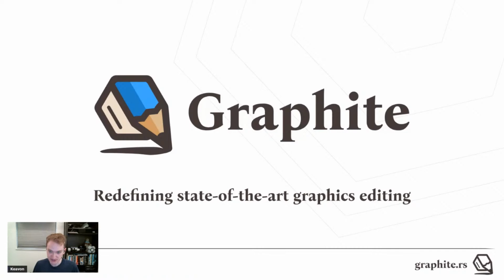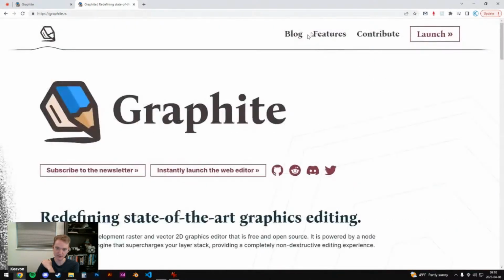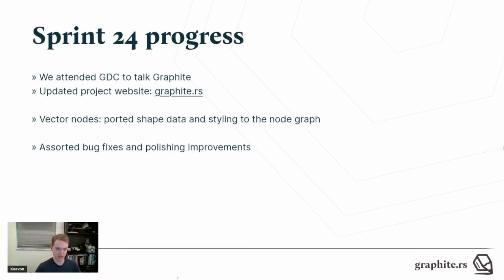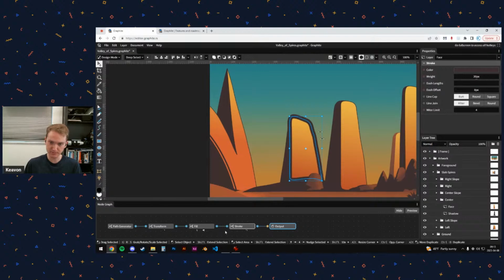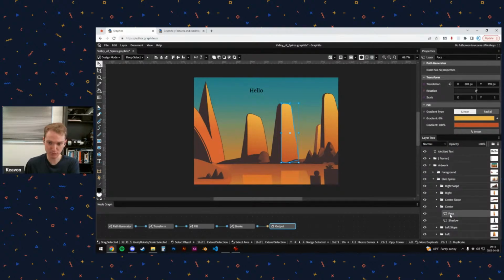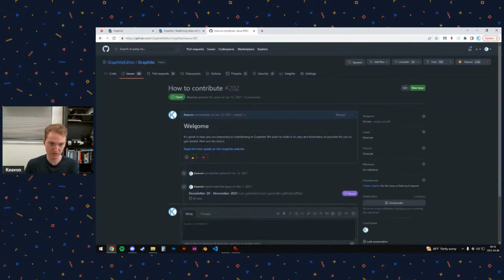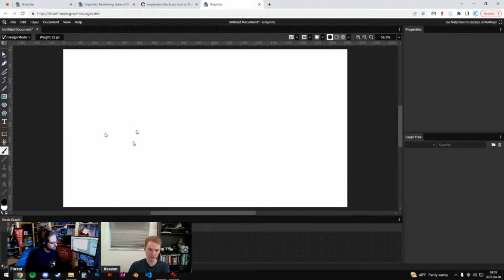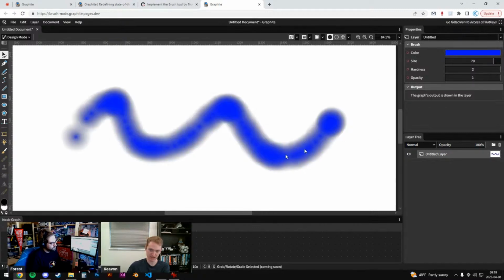Graphite: April 2023 Rust Gamedev Meetup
Graphite, a Rust-based 2D graphics editor presents the past month of development progress made in the project's sprint 24.